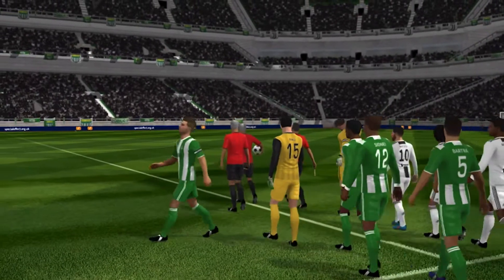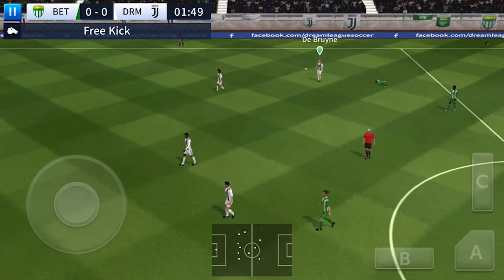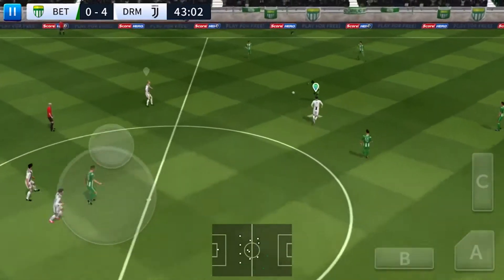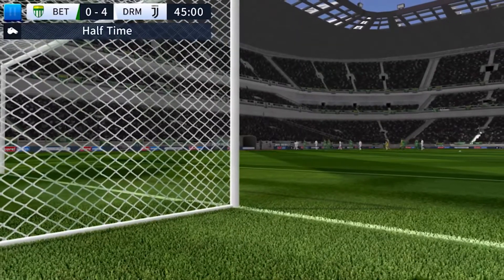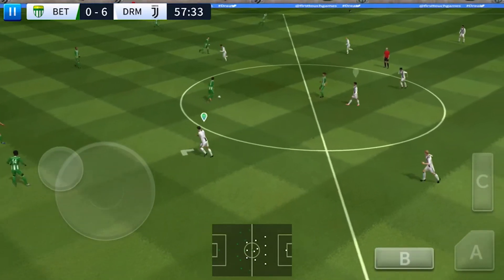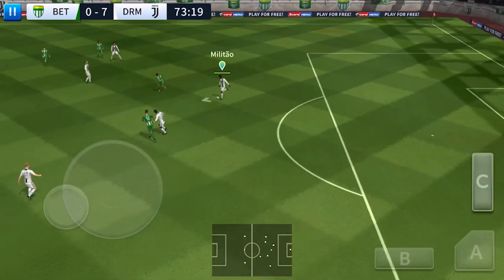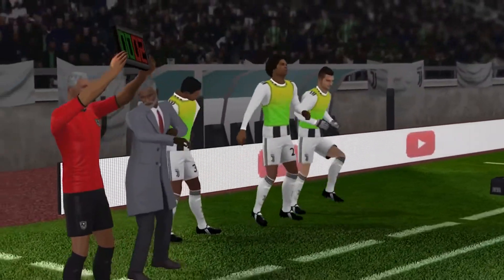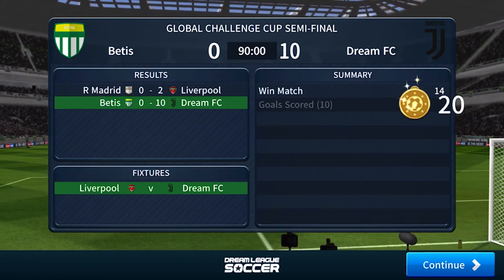Real Betis vs Dream Fc 0 - 10 Highlights Soccer Global Challenge Cup Semi Final Dream League Soccer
FEATURES
• Our biggest soundtrack EVER! Featuring The Luka State, Sunset Sons, BETSIE GØLD, Vistas and more!